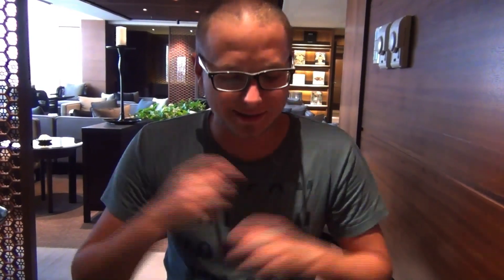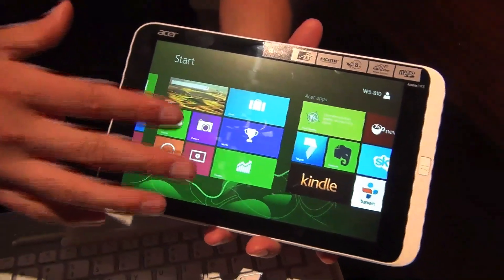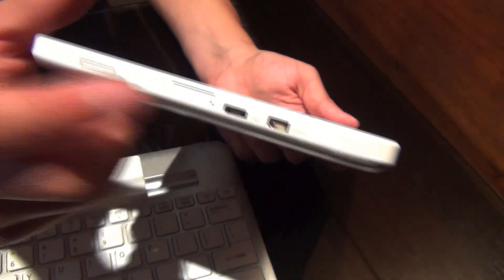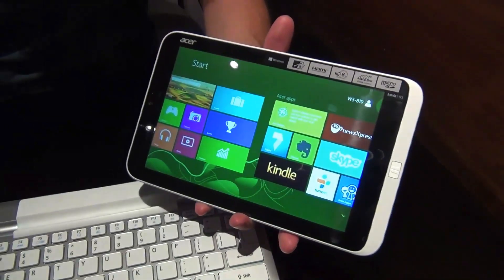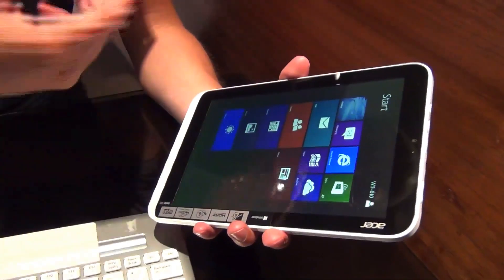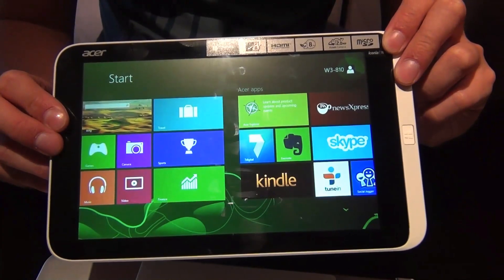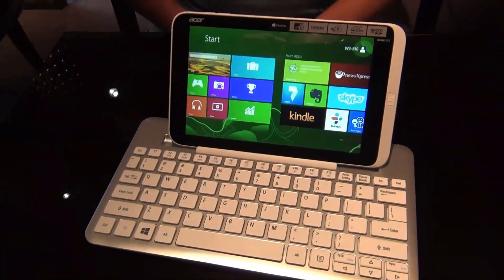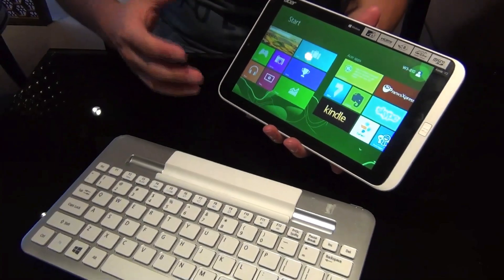Acer Iconia Tab W3 Hands-on | english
- This is our first hands-on with the Acer Iconia Tab W3. It is the first Windows 8 Tablet with 8.1 inches and pre installed Microsoft Office